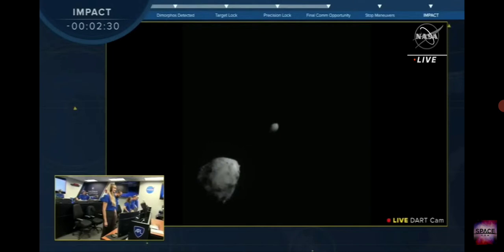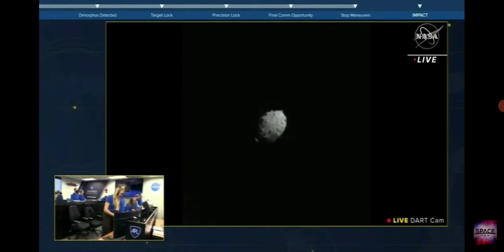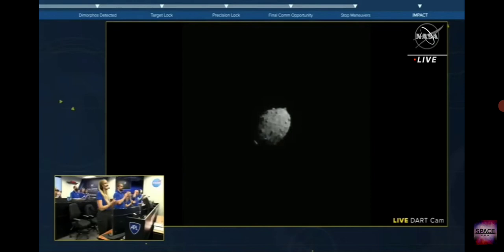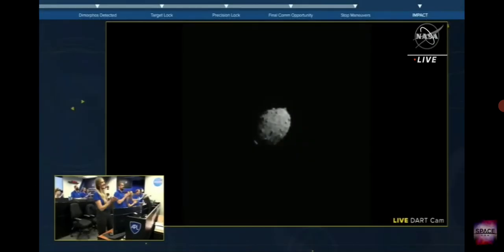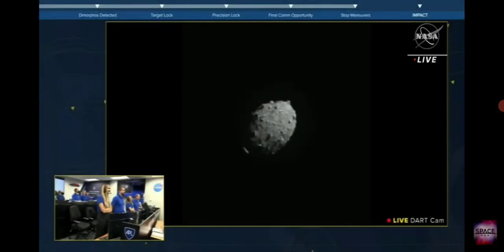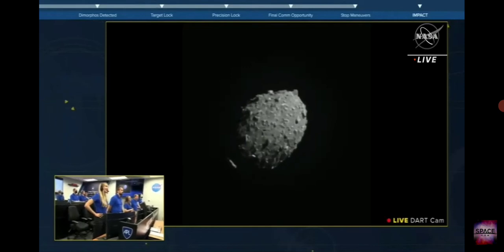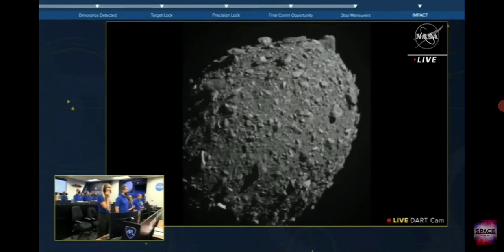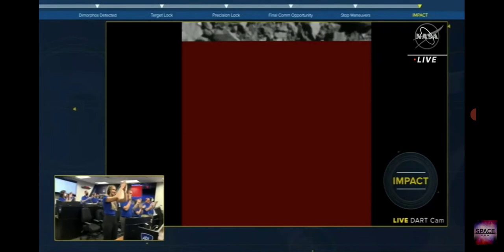Nasa hit the bs bullseye with the dart!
Tosh.